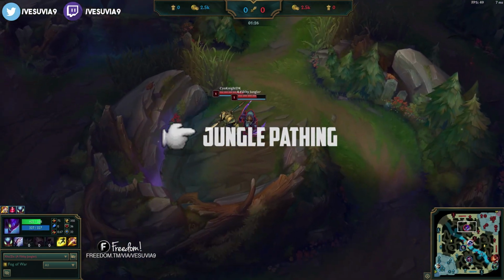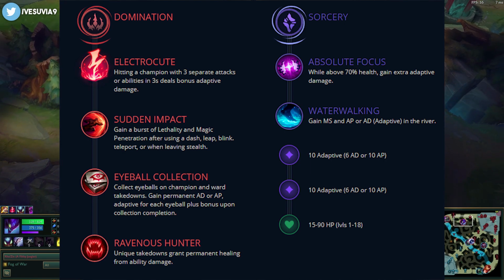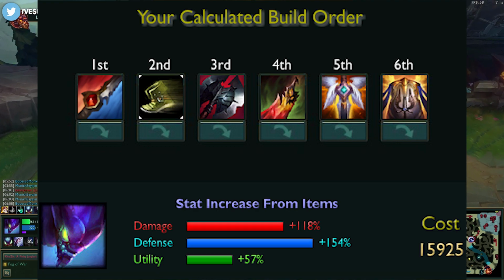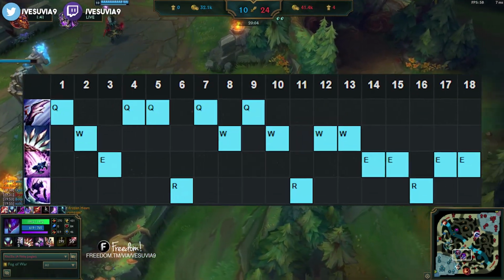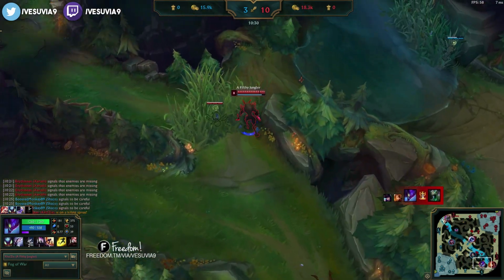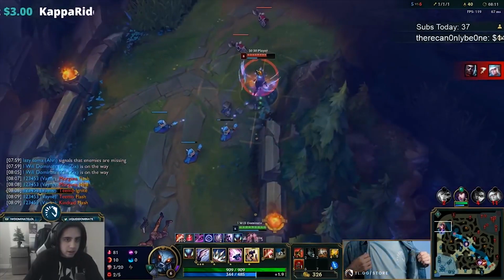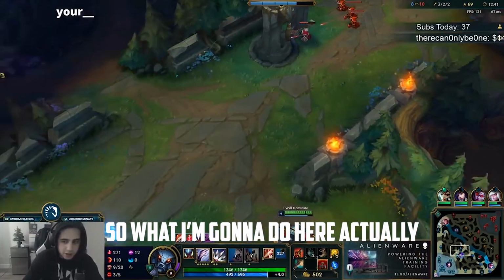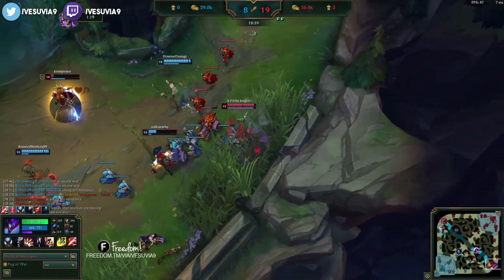Vesuvia - NEW WAY OF PLAYING KHA'ZIX! | Best Kha'Zix Jungle Guide Season 9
• Become partnered today!

• Couldn't reach diamond this season since I had a lot of studies, next season is where it's at fam! :)

• Let me know which champion you need tips and tricks on

• Let's leave the negative comments away from this channel, we're here to have a fun time c: